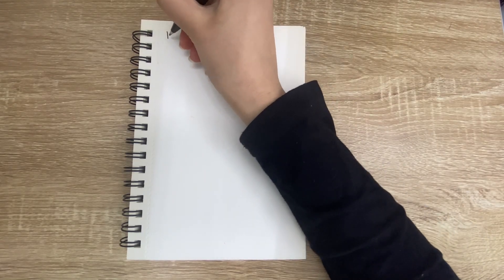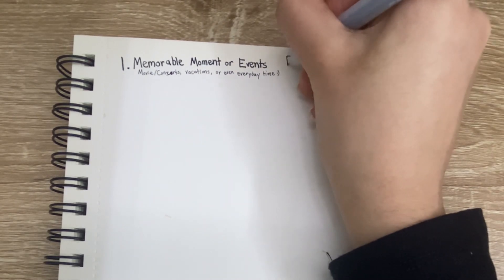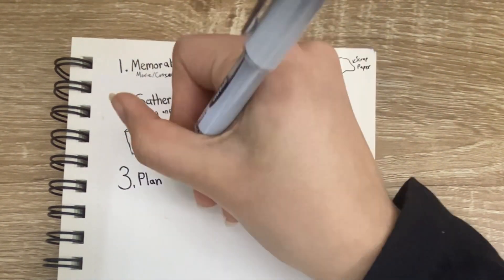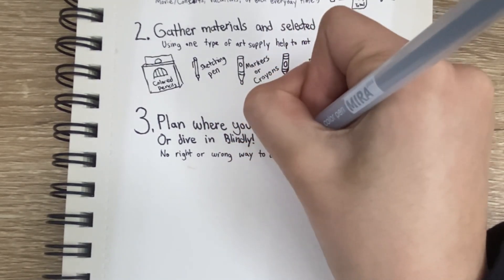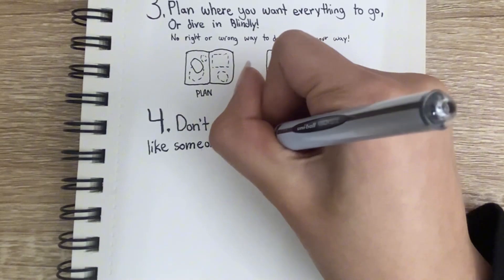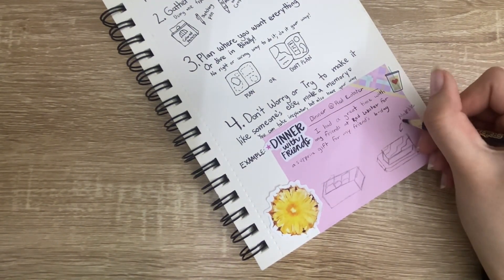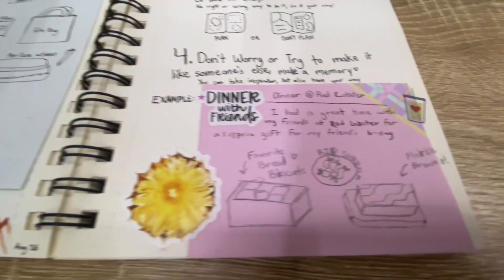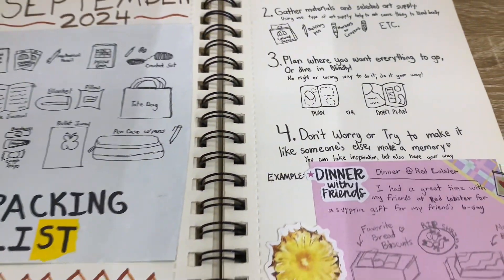How to Start Art Journaling for Beginners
Hello ladybugs!

In this video, I’ll guide you through the basics of art journaling, from setting up your pages to combining sketches, colors, and mixed media.
🎵 Music Credits 🎵
Piano by Biblia Falada
Piano Serenity Vol 1 by Lien
Let me know if you have any video ideas or if you have any videos you would like to see next! Thank you so much for your support! I really appreciate it! 🥰